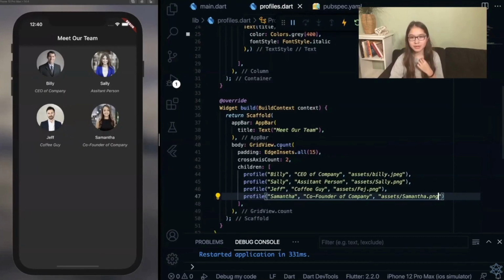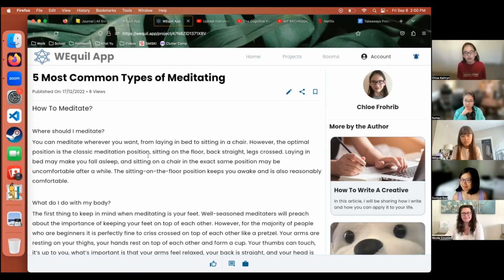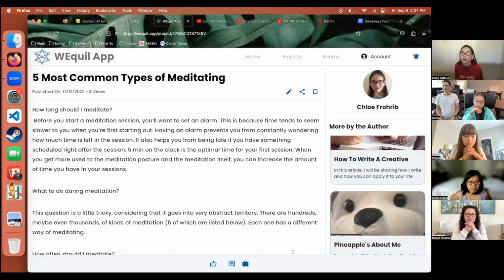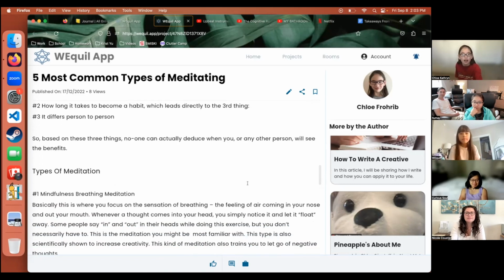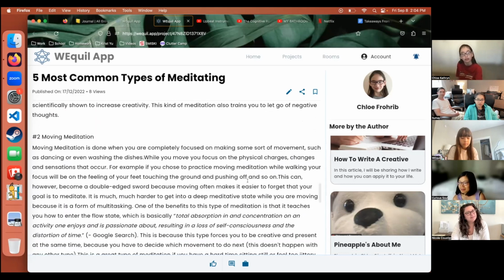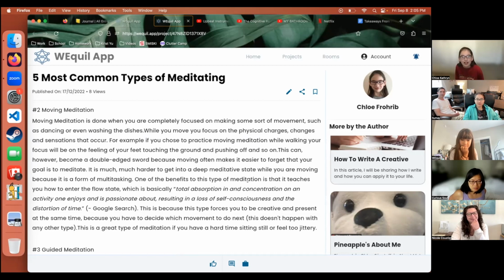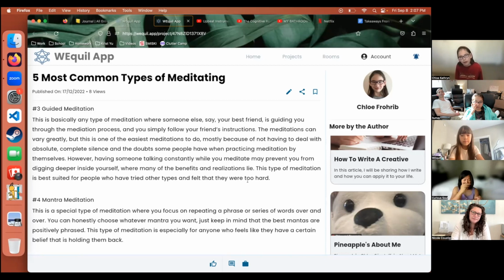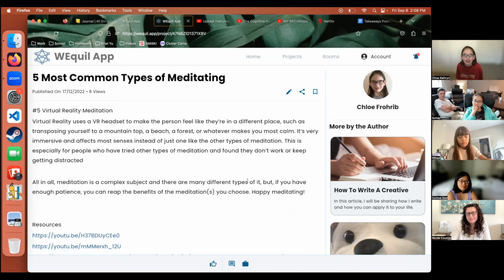5 Types of Meditation | Demo Day | September 8th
Welcome to Chloe's Demo Day presentation on September 8th! This unique showcase features Chloe's project: 5 Most Common Ways to Meditate. Dive into this captivating journey where she talks about how to meditate and the most common ways to meditate.

🔵 WHAT IS DEMO DAY?
Demo Day is a celebration of creativity, innovation, and hard work. It's the day when our students get the opportunity to present their fascinating projects to the world, highlighting their learning journey and the practical application of their skills.

💡 HOW TO JOIN DEMO DAY?
Want to be part of the live audience and interact with the presenters? Join us on Demo Day! Publish an About Me project on WEquil App to introduce yourself to our community and then join the Demo Day Room on WEquil App to gain access to the Zoom

🗓️ WHEN IS DEMO DAY?
Demo Day is hosted every Friday at 11:00 AM EST for families in WEquil School. Don't miss out on the opportunity to witness more amazing projects by our talented students! Or, if you yourself have a project you would like to share, publish it on WEquil App and reach out to our admins in the Demo Day room.

🎵 MUSIC CREDITS

🎬 MORE FROM DEMO DAY